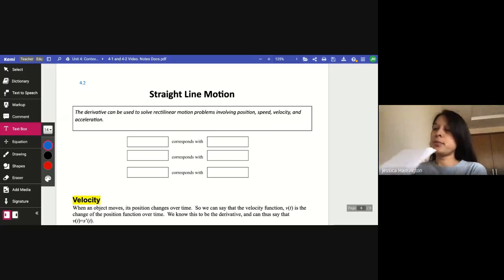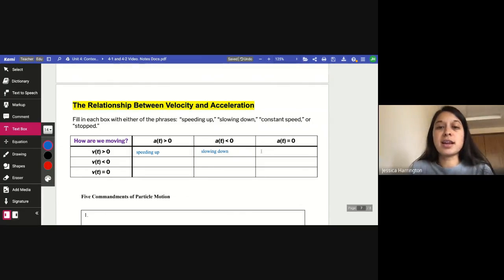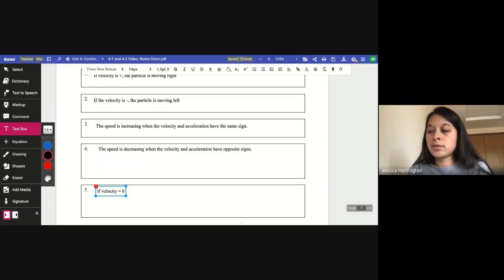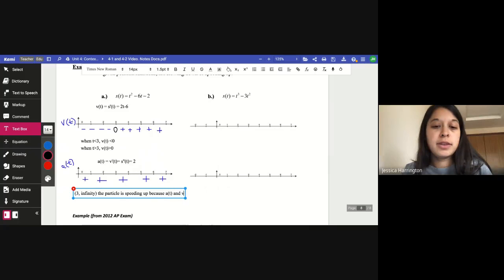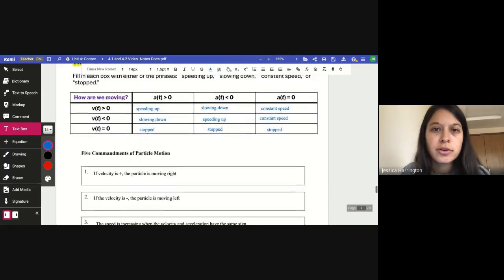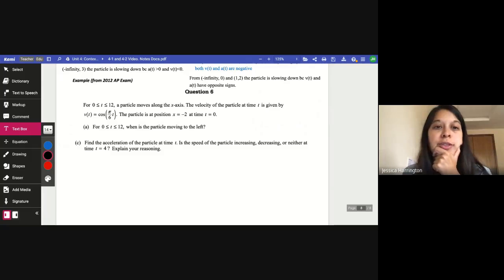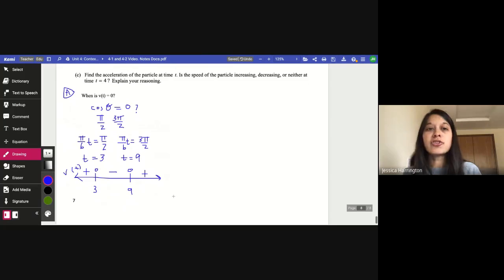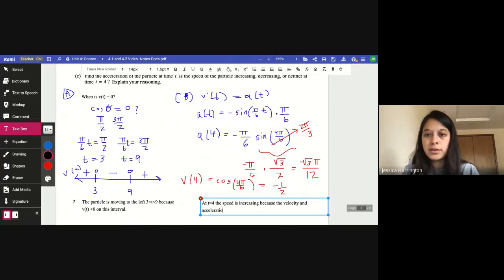AP Calc 4 2 Straight Line Motion